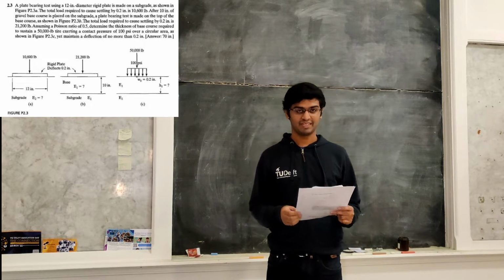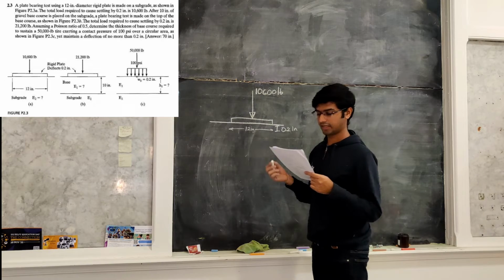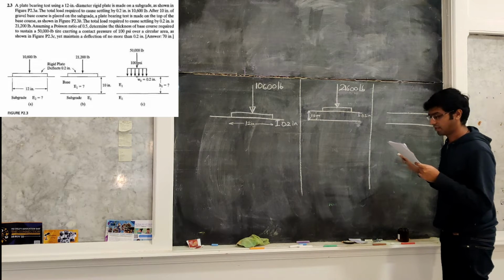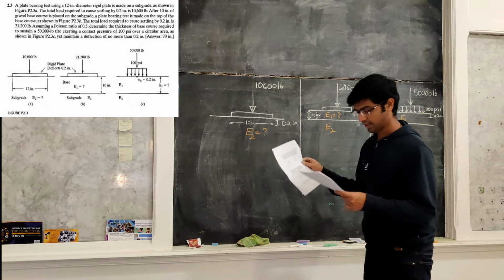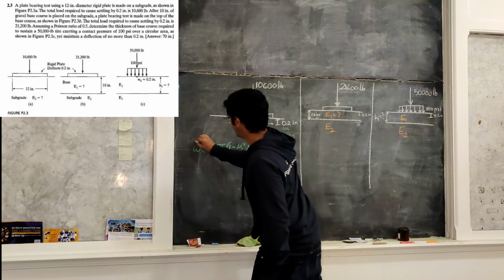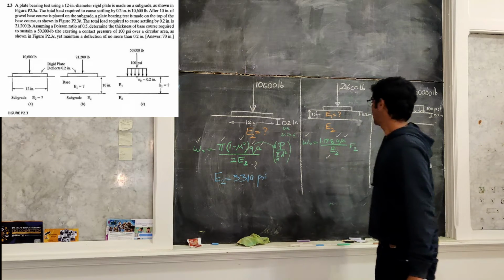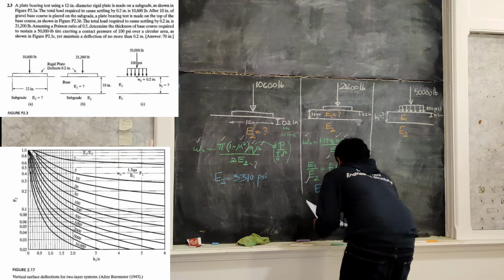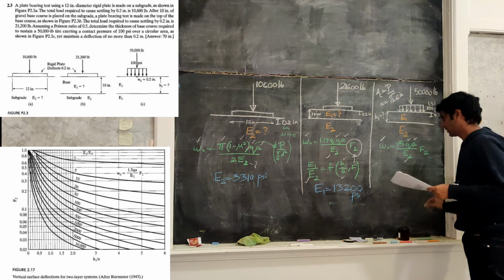[Tutorial] One and two-layer pavement systems | Boussinesq and Burmister theories